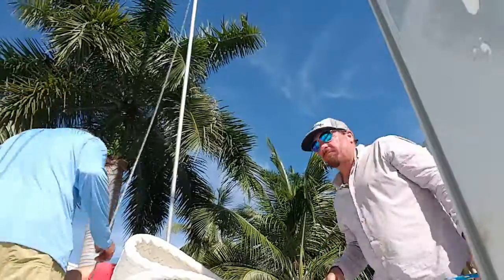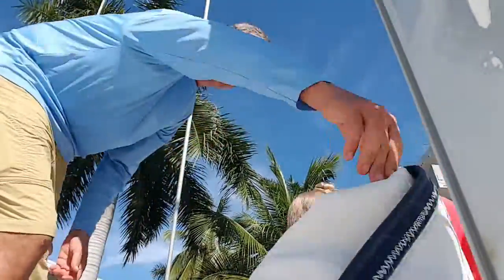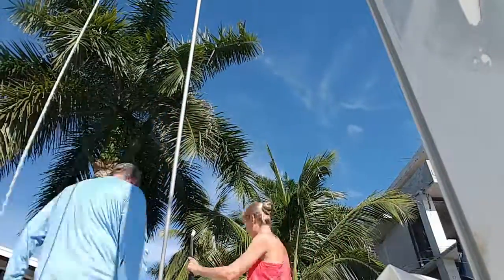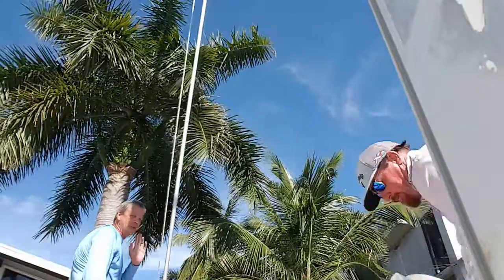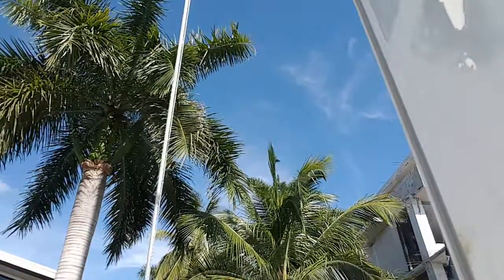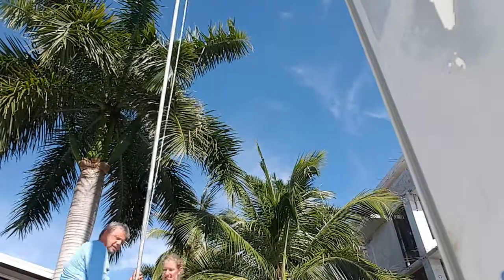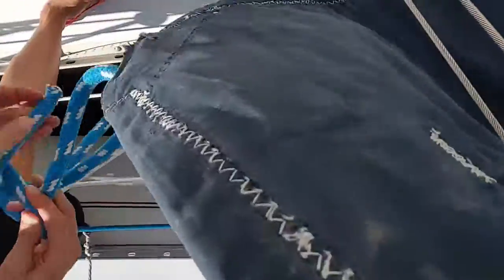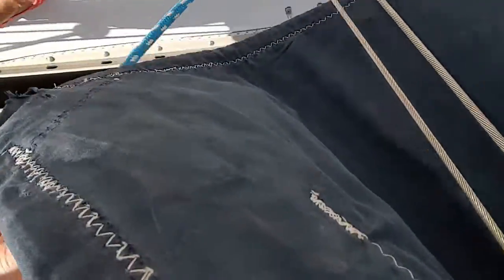Rigging the sails...not quite right...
We figured out, while racing today, that you have to feed the jib through the middle of the front forstay.  Besides that - you can at least watch us sweat as we hoist the sails!